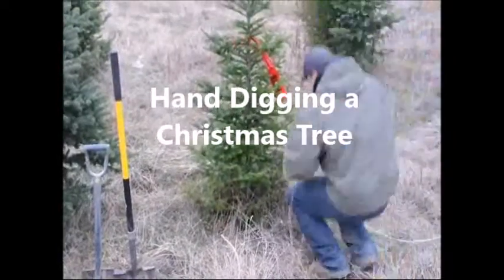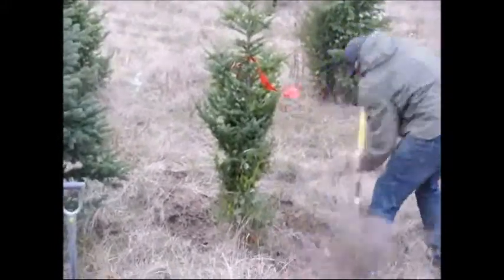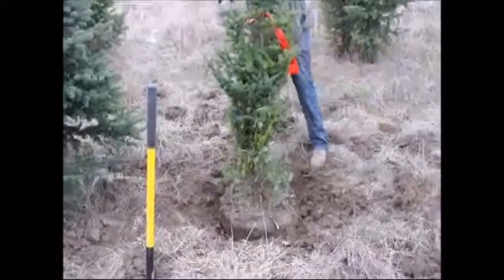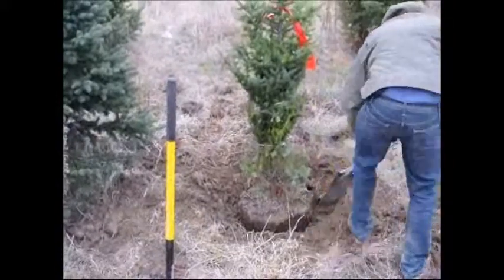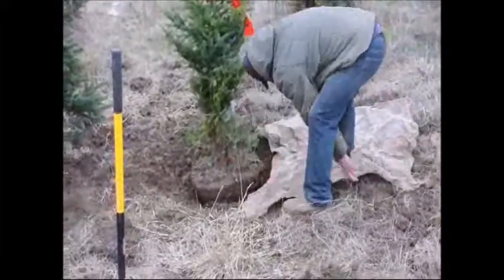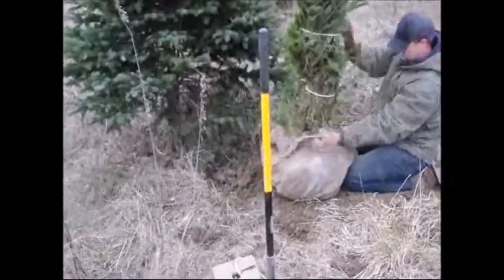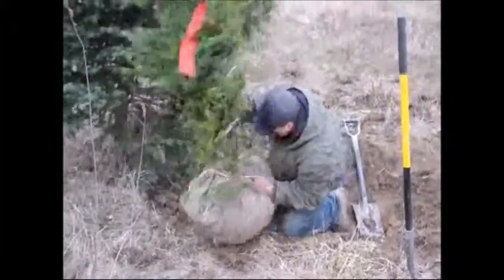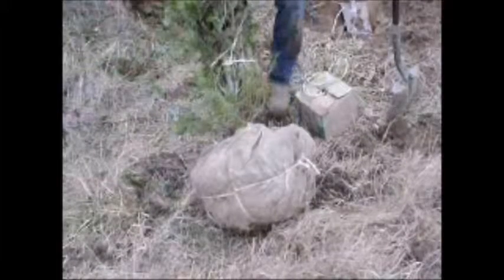Detailed Instructions for Digging a Tree